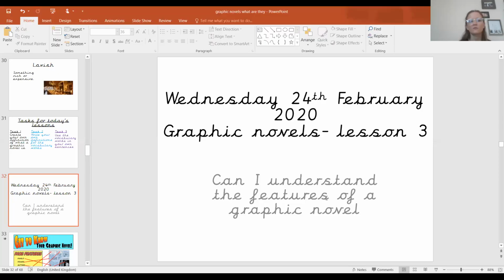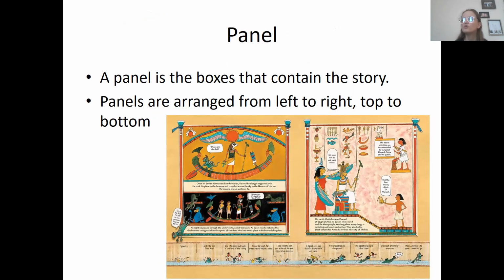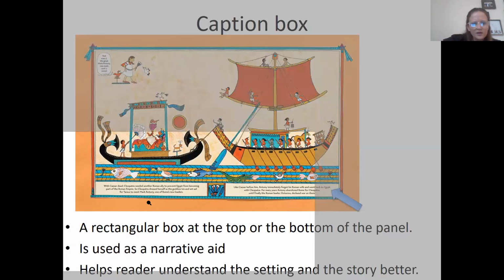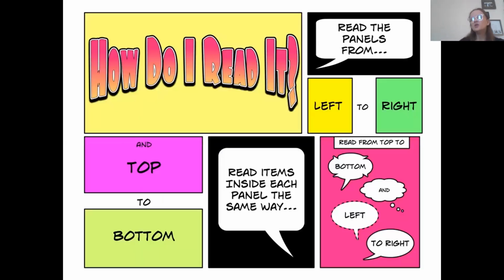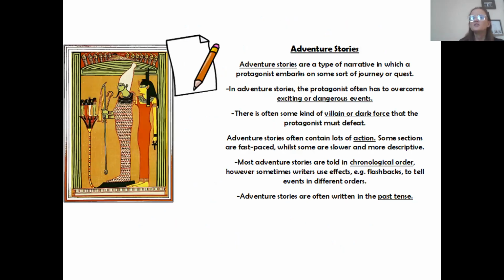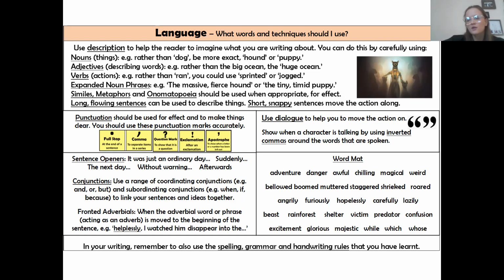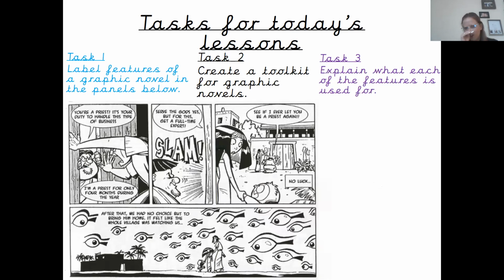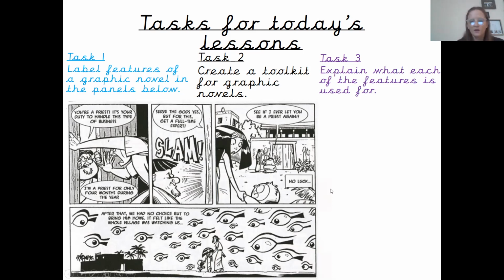Year 4 24th February English Mae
In this lesson, can you understand the features of a graphic novel? Please be sure to upload work onto Tapestry by 4pm today.